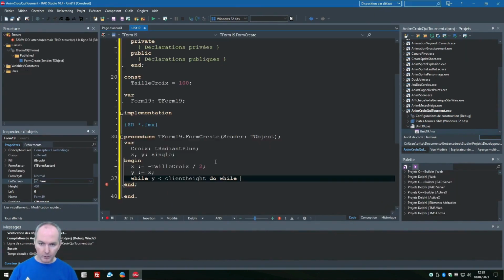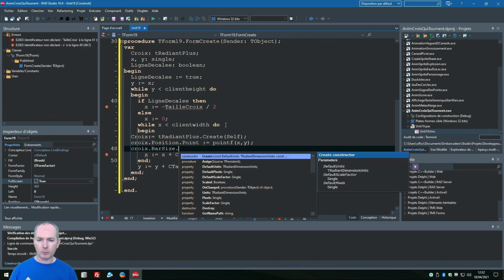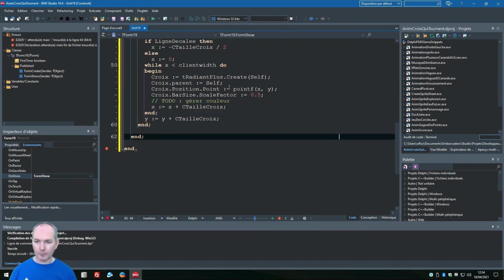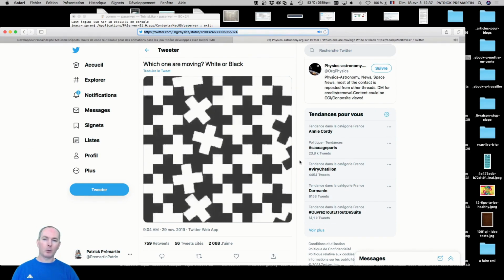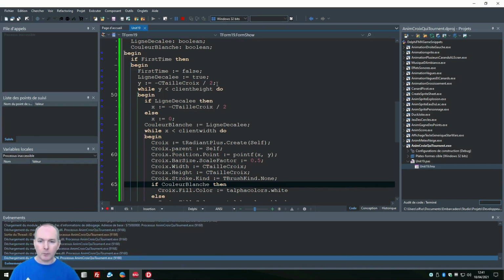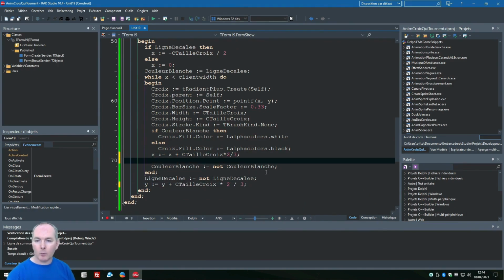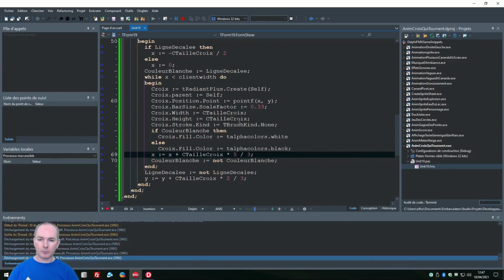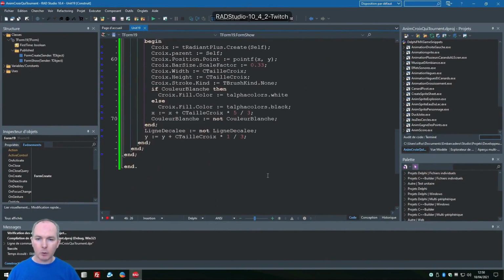Animation of spinning crosses - part 2 - Twitch replay from April 18, 2021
In this series of videos, I attempt to reproduce an animation I saw on Twitter in the form of an animated GIF: black and white crosses spinning alternately. The original tweet has since disappeared. It's a shame because I didn't copy the animation, so apart from this video, it's no longer possible to find it.

It was a challenge both in terms of the drawing and trying to reproduce the visual effect.

It took several attempts to figure out how to reproduce the mesh of the crosses and then animate them the way I wanted.

I used vector elements to draw the crosses and animations on their rotation property to manage the animations.

The final result is not identical to the original because I opted for a random rotation of the crosses rather than sequential rotation like the original version, but the brain teaser remains interesting.

The source codes for the project are available in the code repository for my FireMonkey sample projects for Delphi video game developers

Having stumbled upon a demo of my project, @QuarkCube also coded his own version, which you can
(his source code is not available).

This text was translated from French to English by DeepL.

You can also find me live on Twitch for software development, mobile applications, video games, websites, or occasionally some gaming.